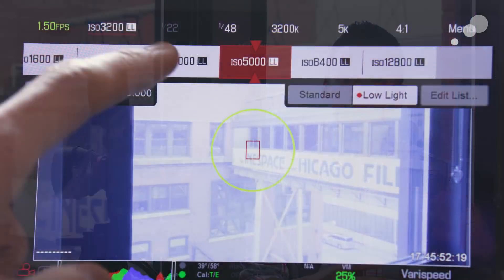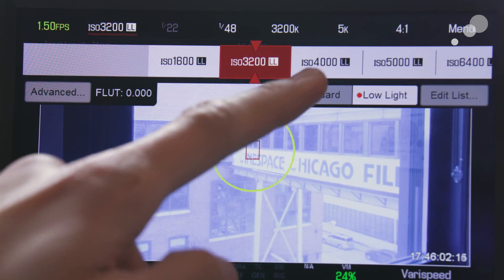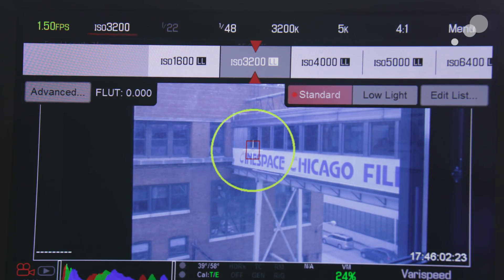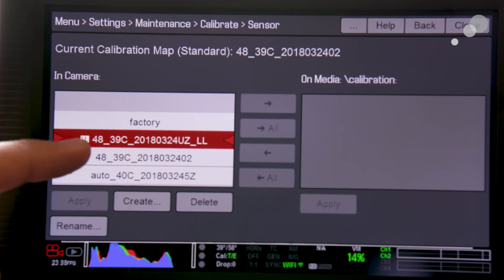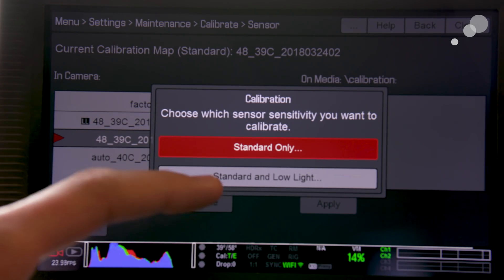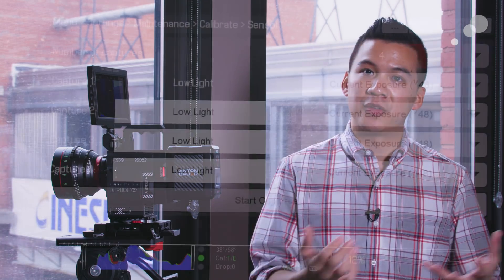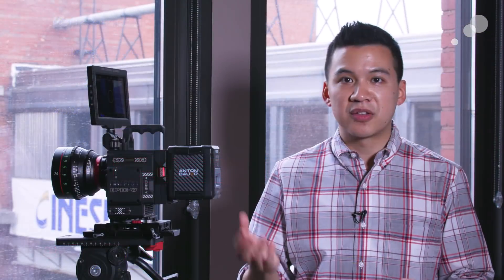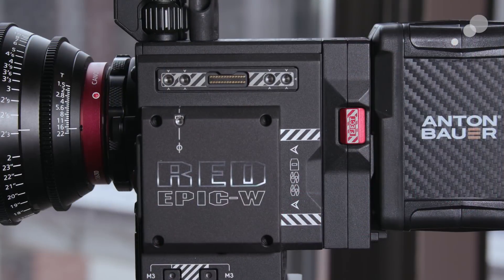First Look: RED EPIC-W GEMINI 5K S35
The new EPIC-W GEMINI 5K S35 from RED utilizes a new sensor that has dual sensitivity modes for maximum flexibility. With the dual modes, users can select Gemini’s Standard Mode for normal shooting environments or take advantage of the Low Light mode for those difficult darker scenes. In the Low Light mode, the camera’s native ISO switches to 3200 as compared to the Standard Mode’s 800 ISO.

Watch Jeff's video to learn more and view some sample footage shot during a recent REDucation.